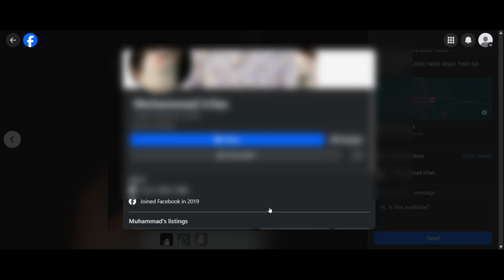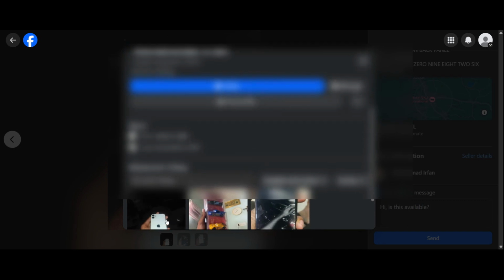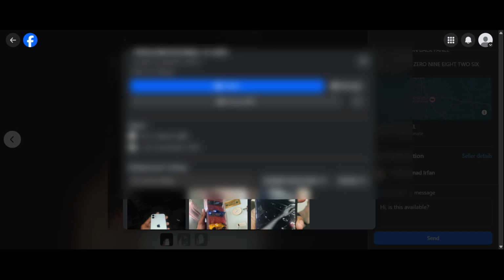How To See Someone'S Marketplace On Facebook (2026 Easy Guide)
Learn how to see someone's Marketplace on Facebook with this quick step-by-step guide. Find listings by searching a name inside Facebook Marketplace and checking public results.

Timestamps
0:00 Introduction
0:20 Open Facebook and go to Marketplace
0:40 Search the person’s name
1:00 Check their listings
1:24 What to do if nothing appears
1:49 Quick recap and outro